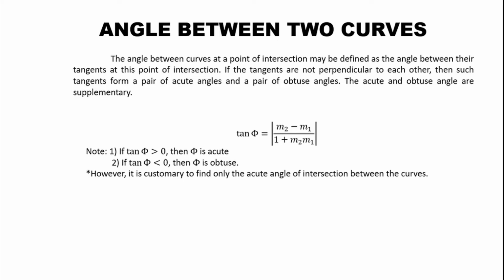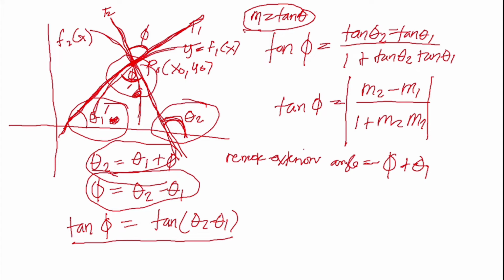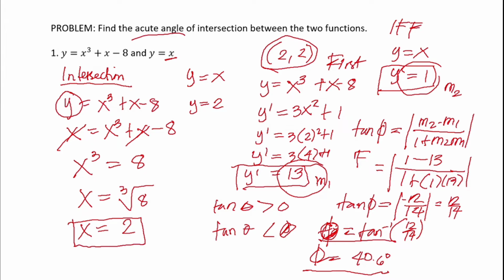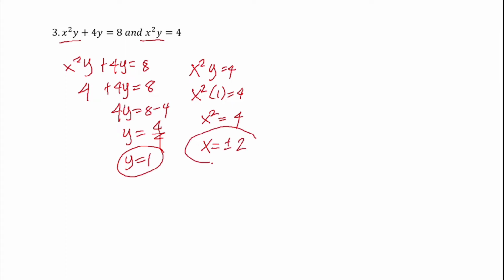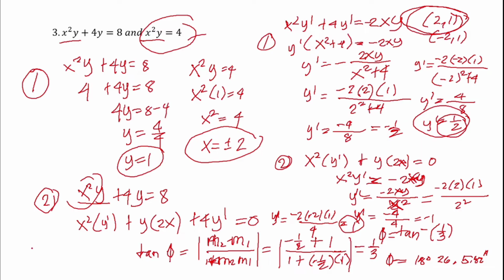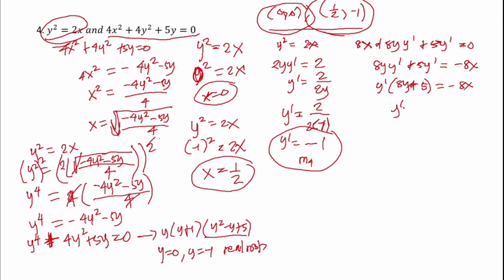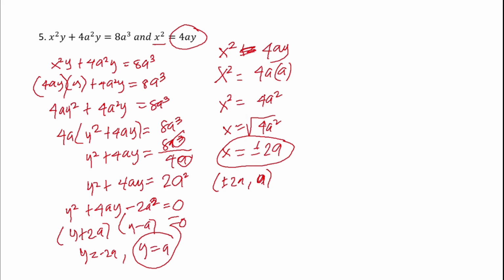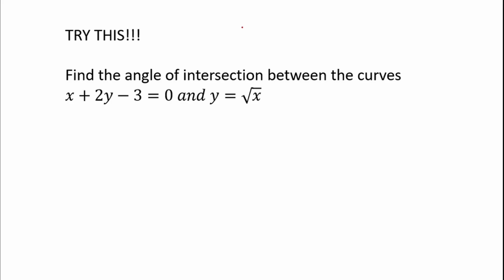ANGLE BETWEEN TWO CURVES (DIFFERENTIAL CALCULUS)